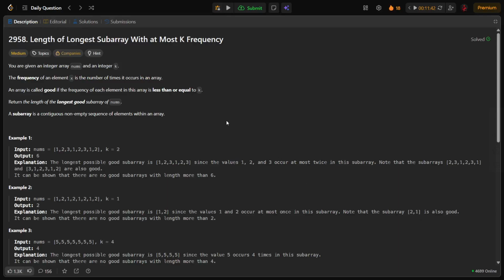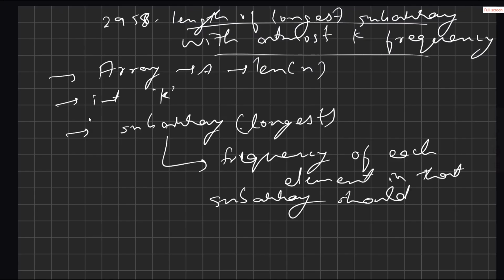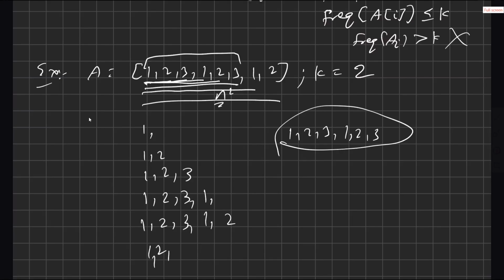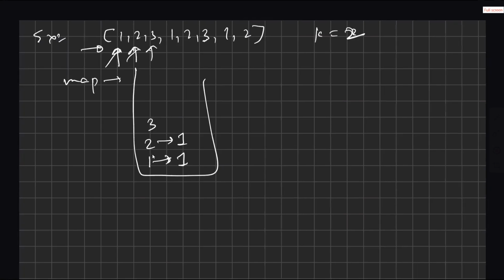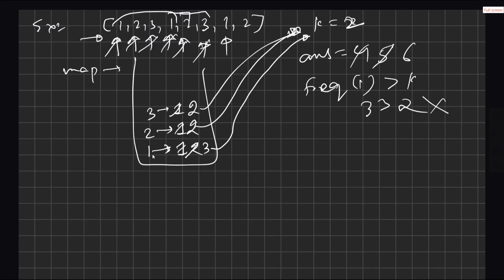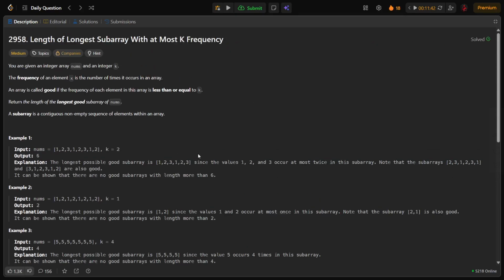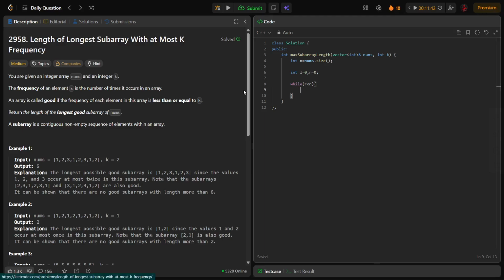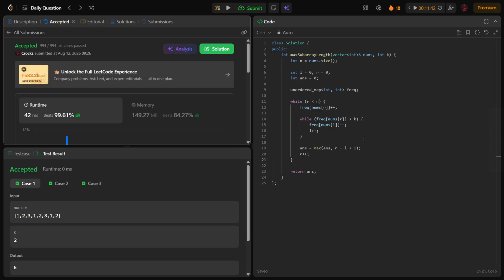2958. Length of Longest Subarray With at Most K Frequency | Leetcode | Two Pointers